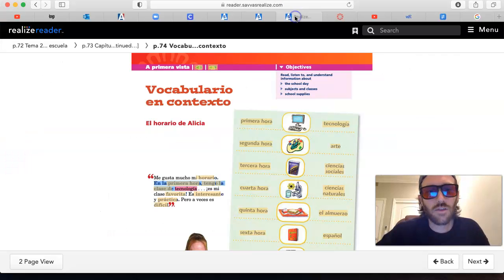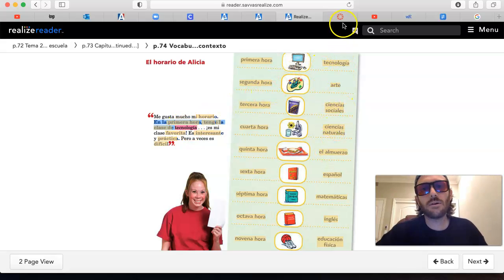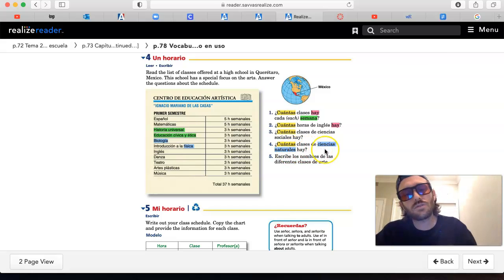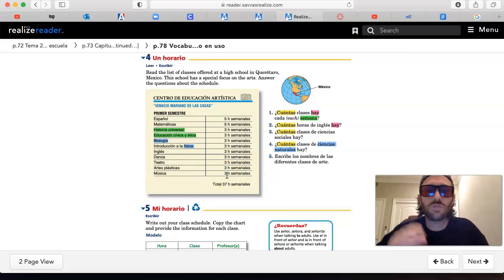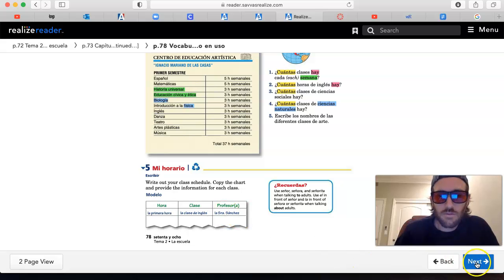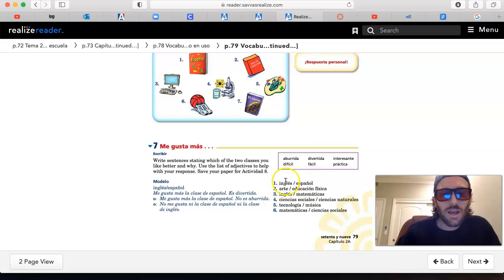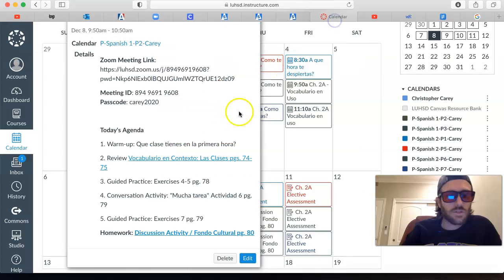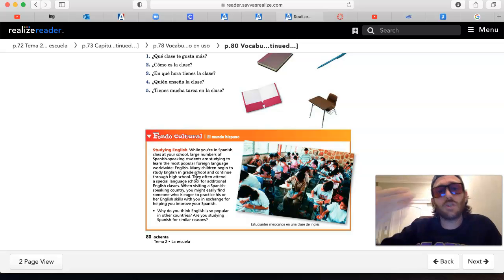Spanish 1 Agenda 12/08